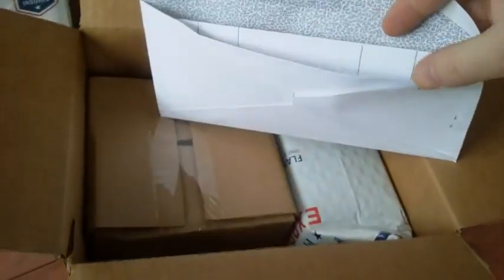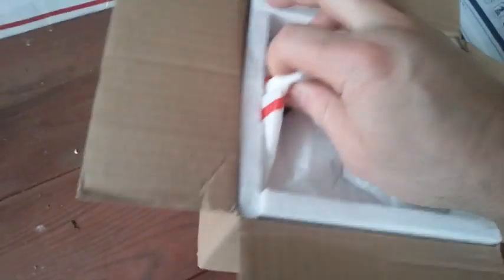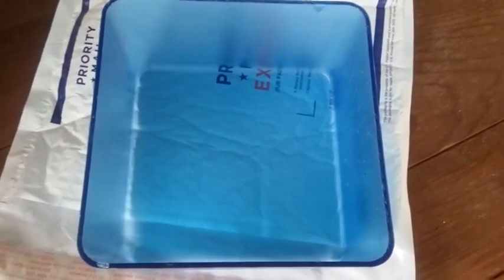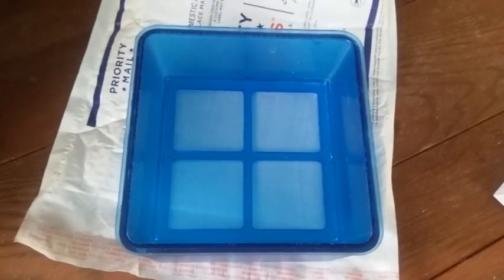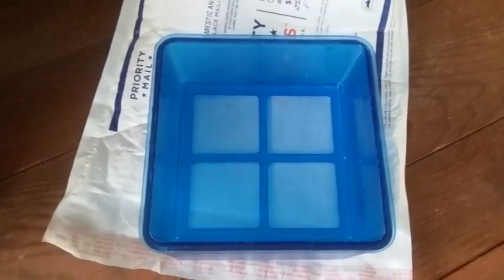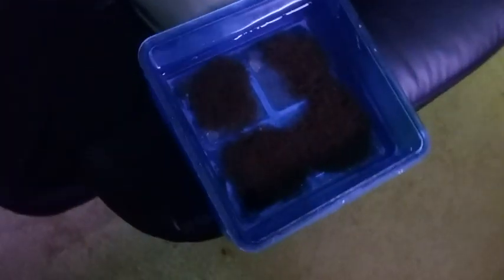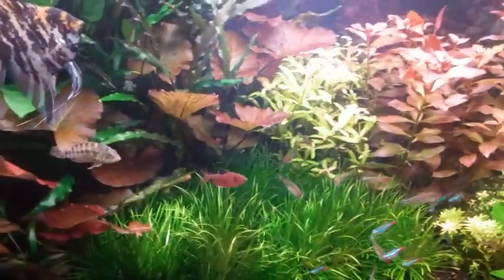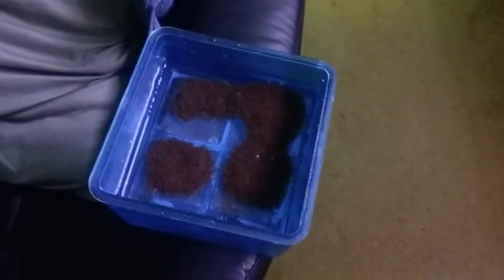"California Blackworms"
Yum Yum.. California Blackworms! A quick un-boxing of the Live Black worms I received, Besides fattening up some of my fish hopefully they will entice some breeding..

*All methods and ideas discussed in this video are based on what has worked for me locally with my municipal water supply and my particular aquarium set ups. This might not work for your aquarium set up in your area with your local water supply. I take no responsibility for any of the ideas that might be used from this video that don't work out to your expectations.